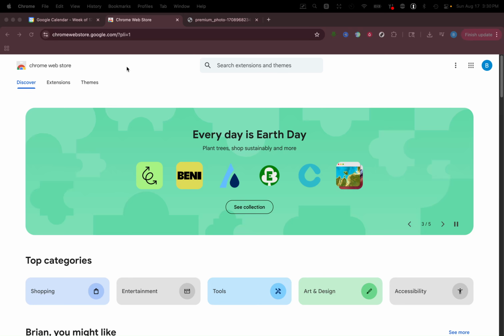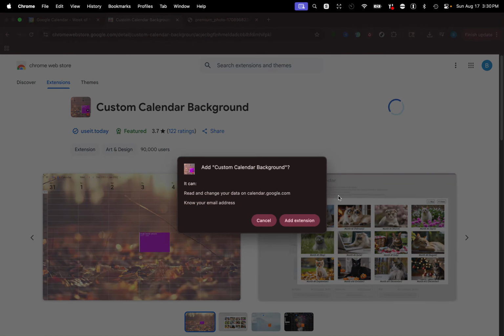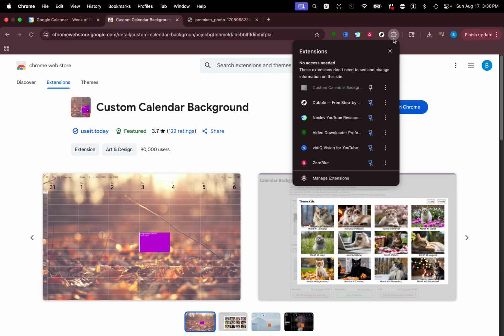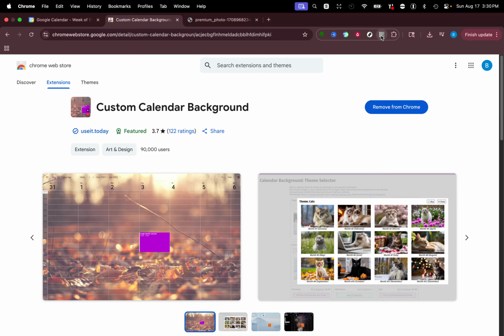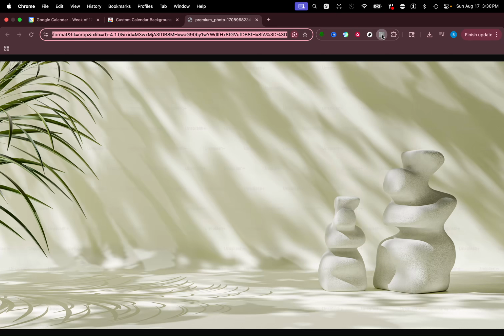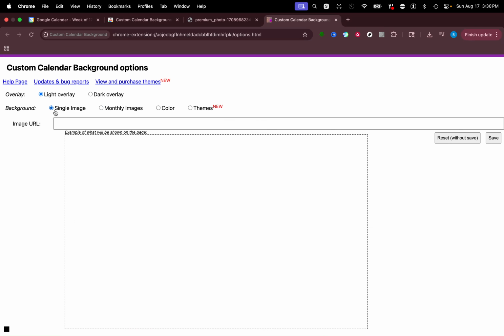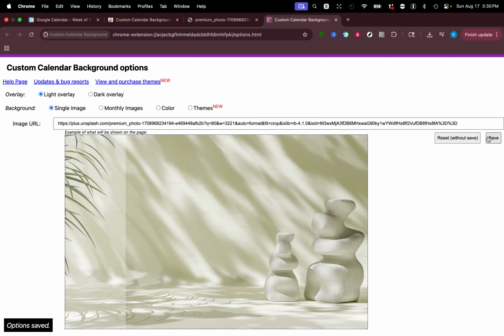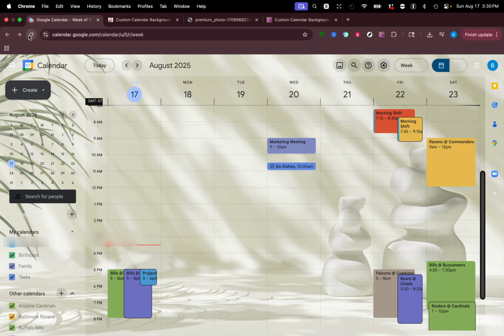How To Add A Custom Photo Background Image To Google Calendar [2026 Guide]